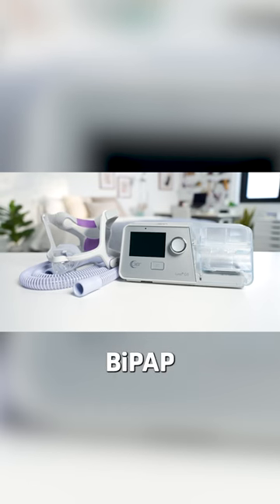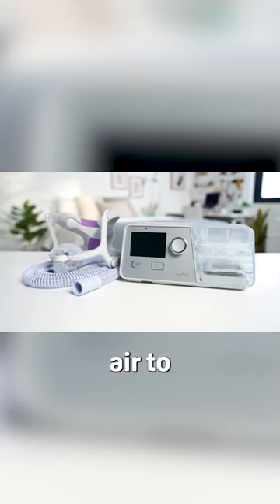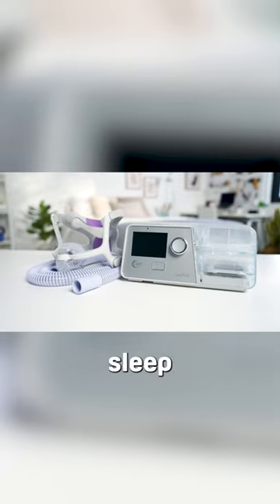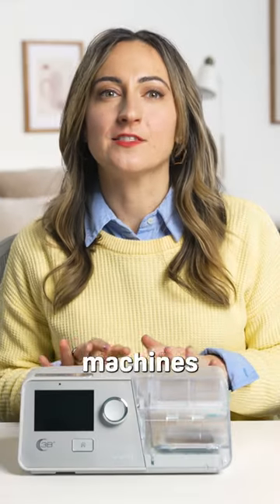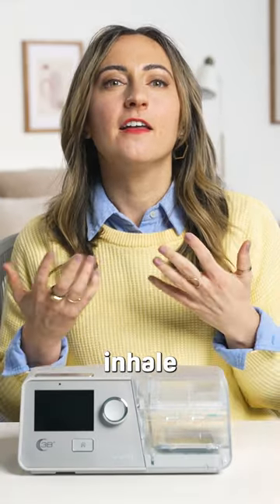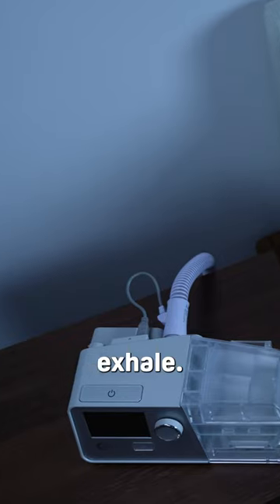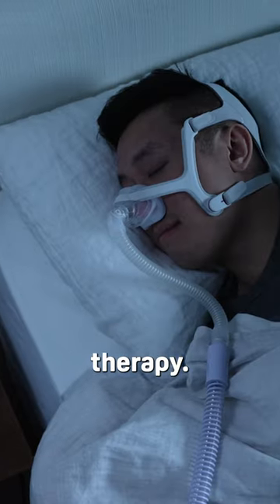What is BPAP therapy?